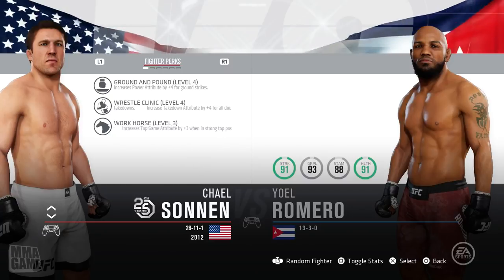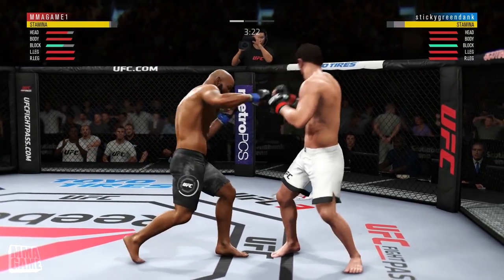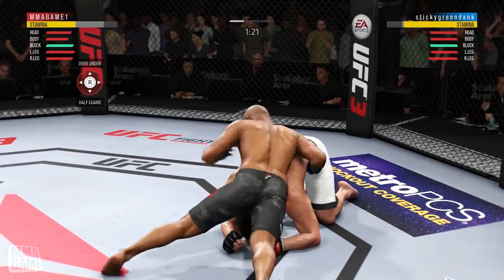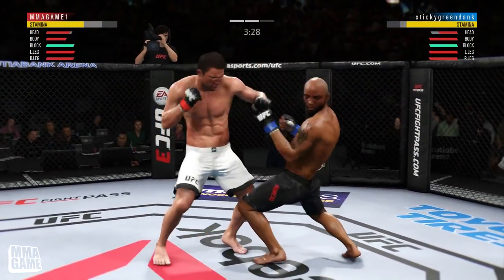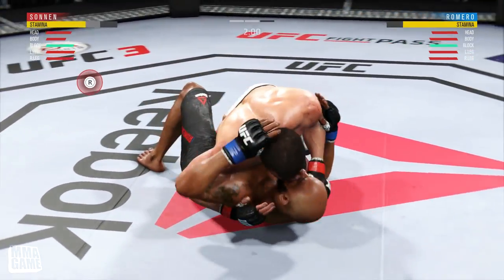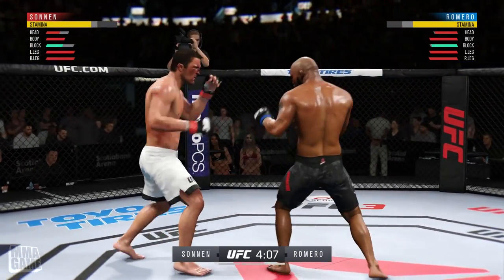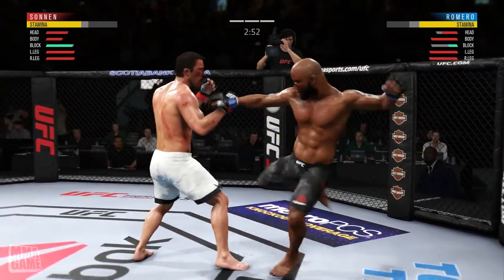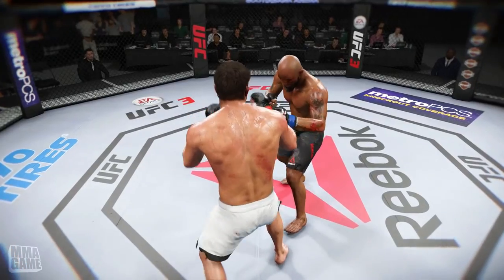NEW TAKEDOWN MECHANICS! with CHAEL SONNEN!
In this video I feature the new fighter Chael Sonnen, and new takedown animations in Ea sports UFC 3.
To send in your own knockouts to be featured